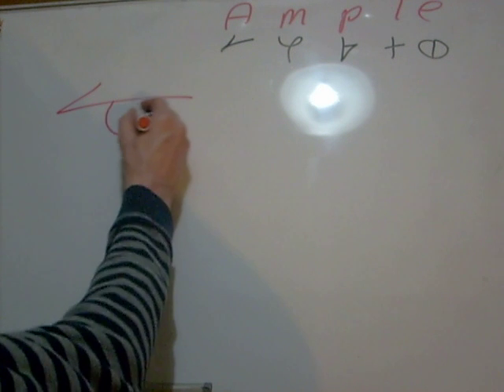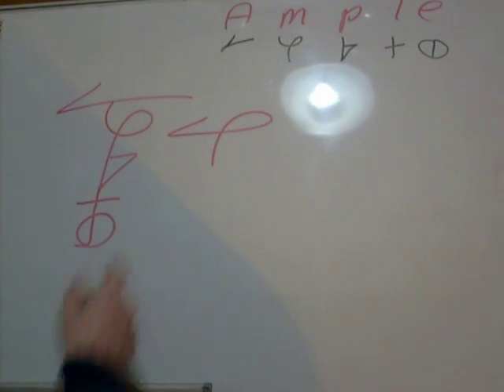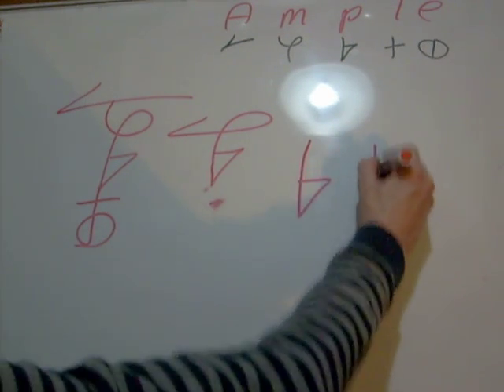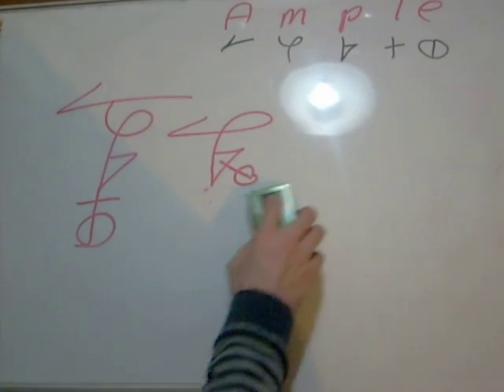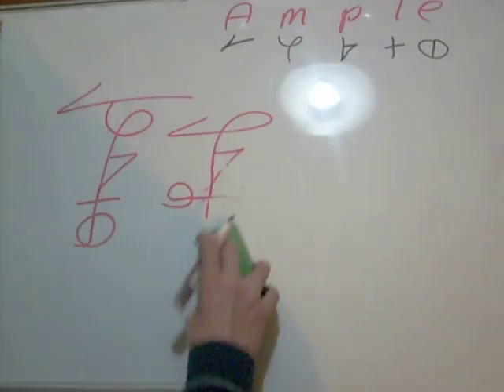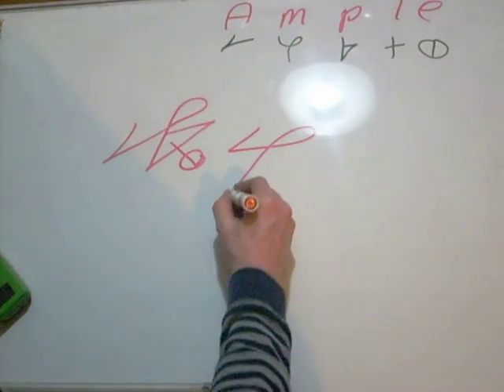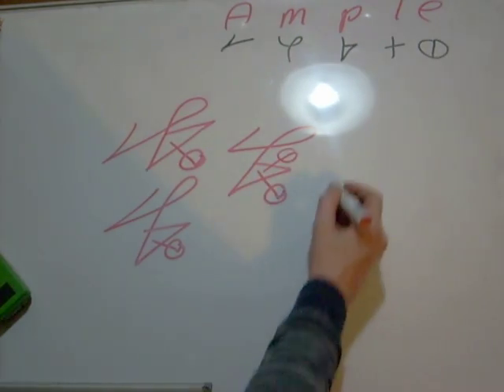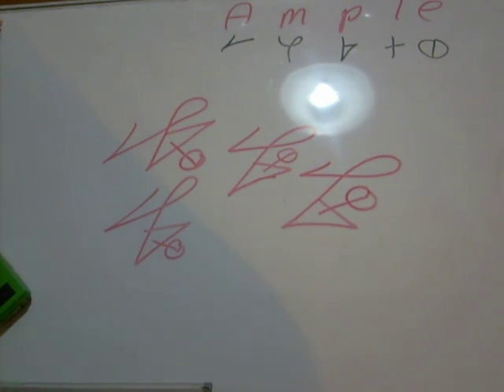Ample symbols - text art designs for the word ample - Dscript 2D alphabet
This video shows some ways to write out the word "AMPLE" in Dscript There are several forms i turned out in this video that i liked.

I tried as hard as possible to pack up the symbol into a tight glyph, much like a Chinese character. if one lifts this restriction and allows other shapes and aspect ration it becomes even more flexible.

DSCRIPT  .  ORG
and
DSCRIPT  .  CA